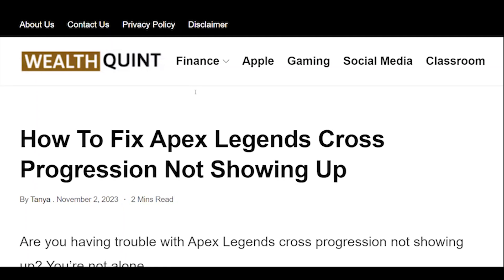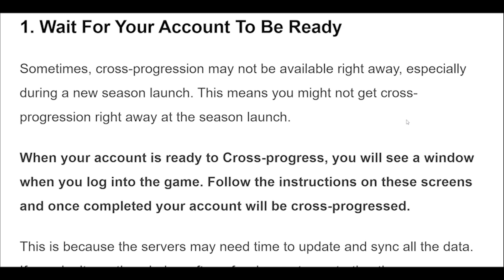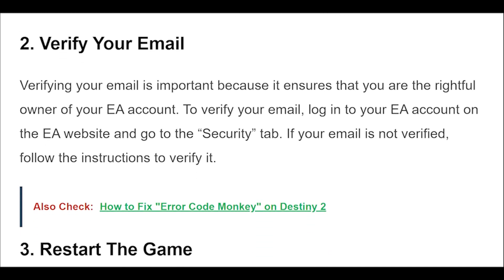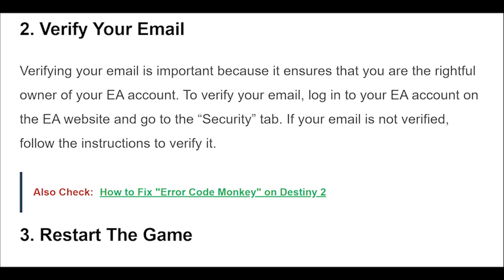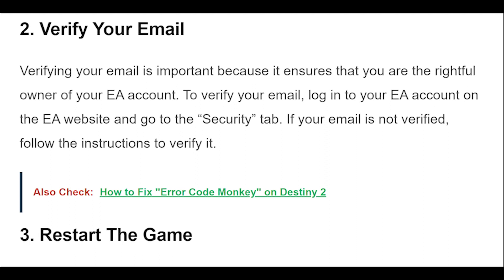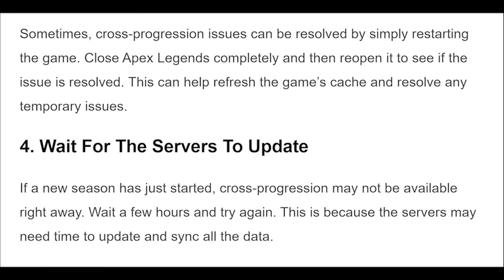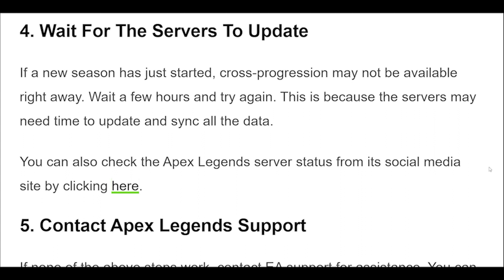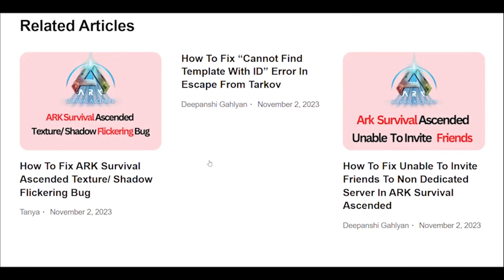How To Fix Apex Legends Cross Progression Not Showing Up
Are you having trouble with Apex Legends cross progression not showing up? You’re not alone.
Many players have reported issues with cross-progression not working as expected.Fortunately, there are several steps you can take to fix the problem and get back to playing your favorite game with all your progress intact.

00:12 Wait For Your Account To Be Ready
00:36 Verify Your Email
00:52 Restart The Game
01:32 Wait For The Servers To Update
01:54 Contact Apex Legends Support